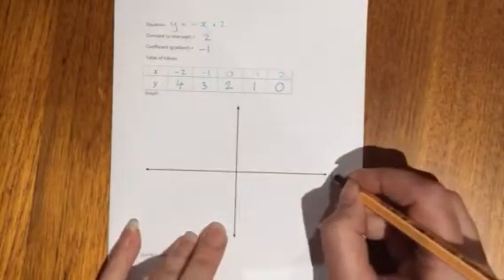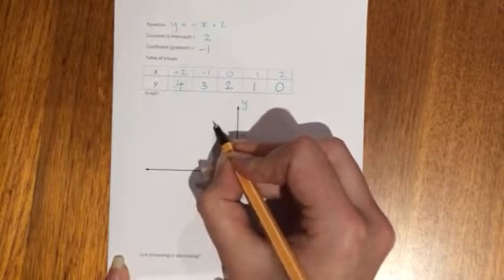Graphing a line from a table of values - second example